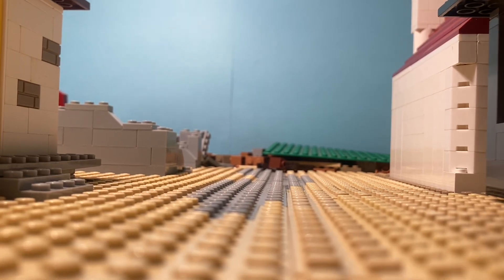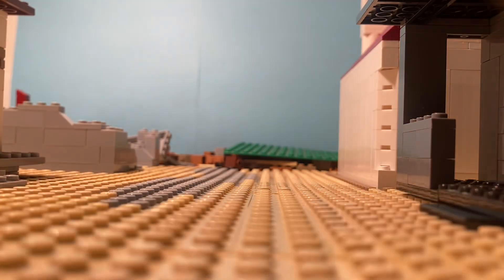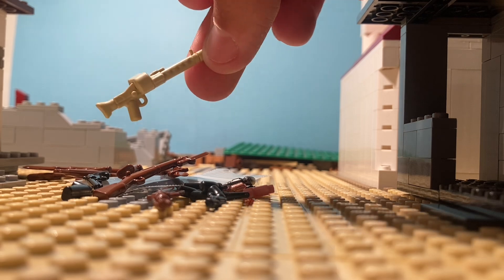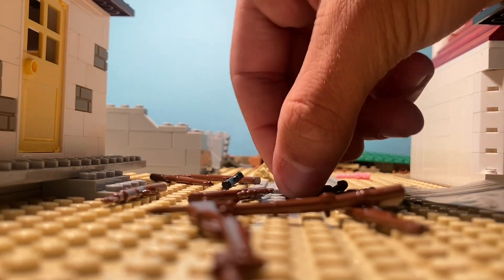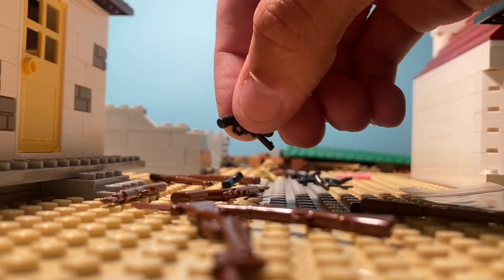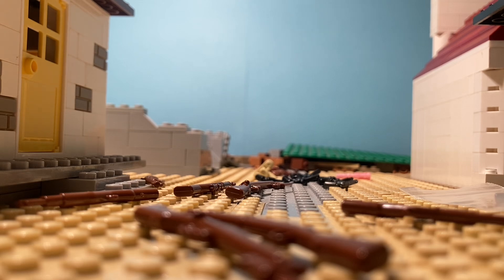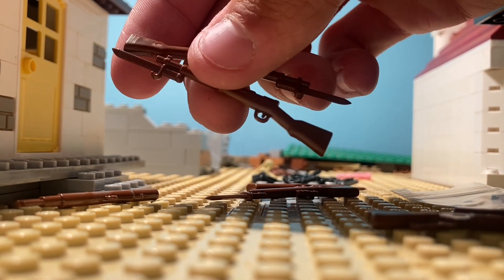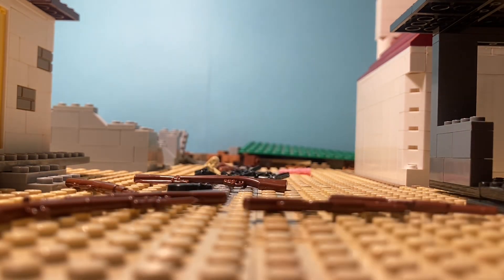$20 Brickmania unboxing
Uploads coming soon!